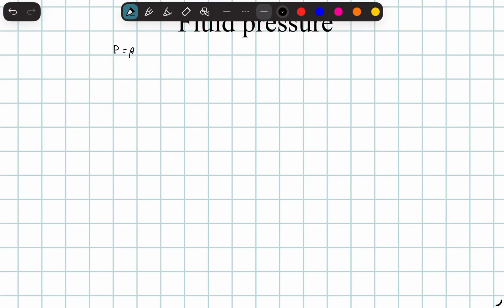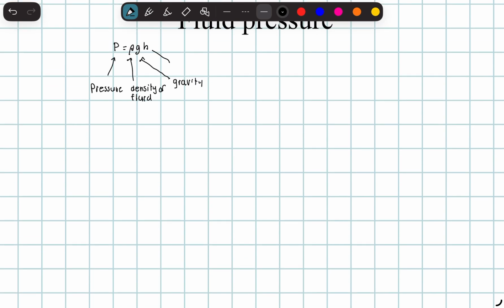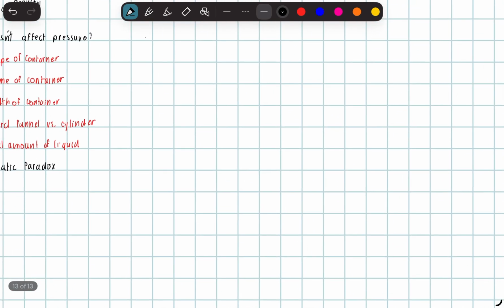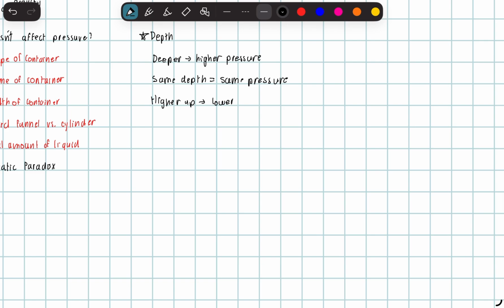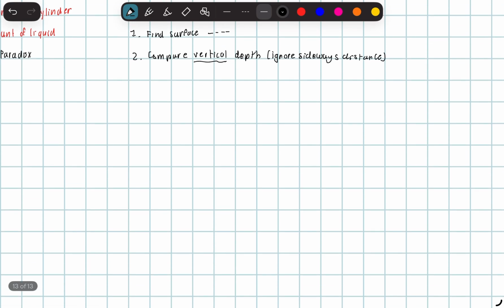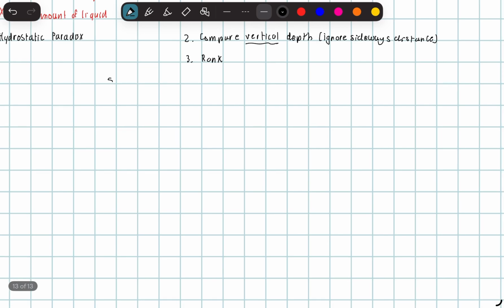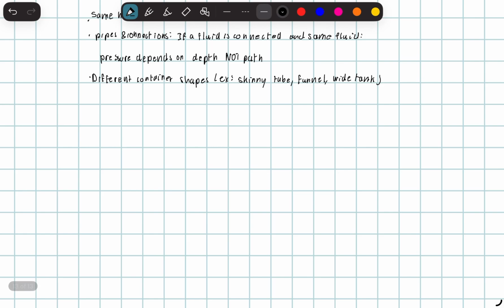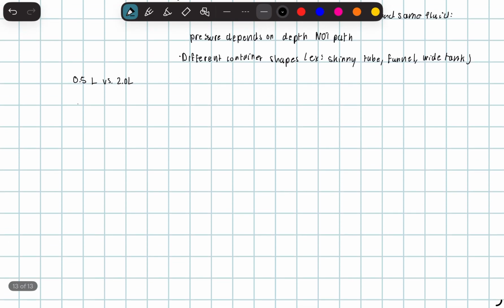Fluid Pressure | AP Physics 1